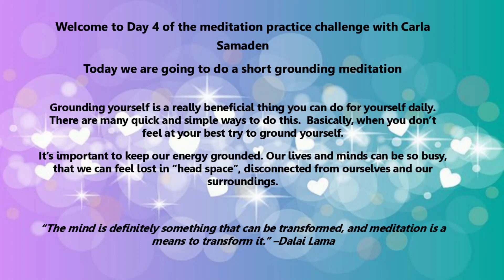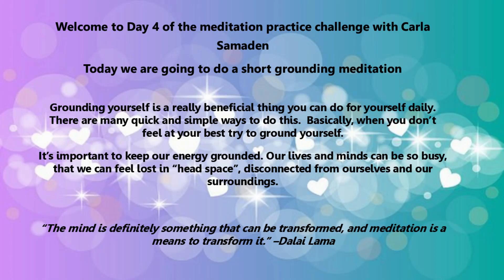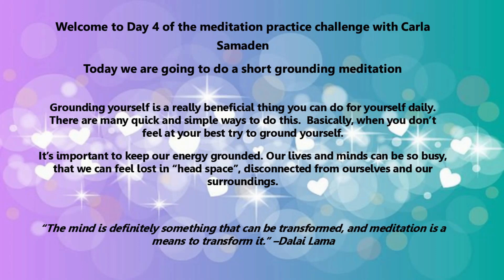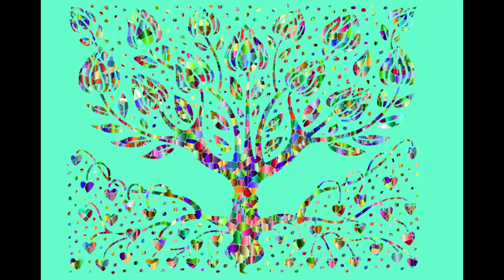Day 4 Meditation Practice Grounding Meditation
Grounding yourself is a really beneficial thing you can do for yourself daily.  There are many quick and simple ways to do this.  Basically, when you don’t feel at your best try to ground yourself.
You could be ungrounded if you find you get distracted easily, find it hard to focus, experience anxiety or excessive worry.  By grounding yourself it helps you be fully present in the moment and balance your energy and can help you to feel less tired and drained.

 Grounding yourself is very quick and simple and today we are going to do a short meditation where you will visualise yourself as a tree :-)

“The mind is definitely something that can be transformed, and meditation is a means to transform it.” –Dalai Lama